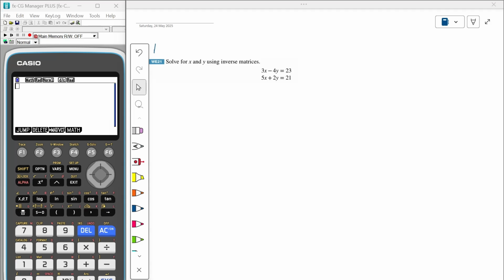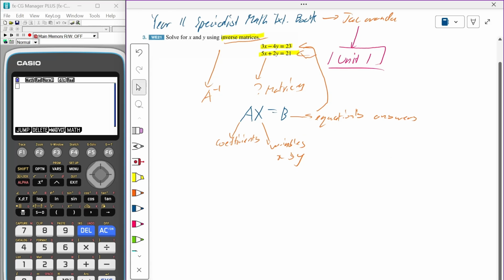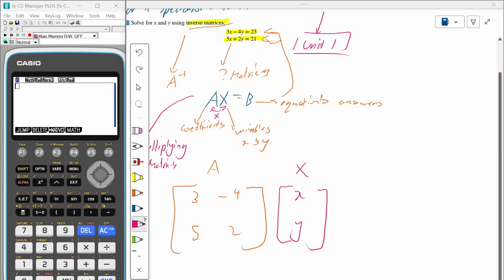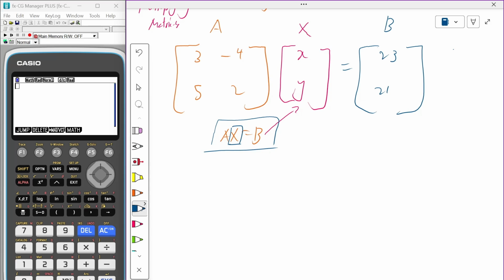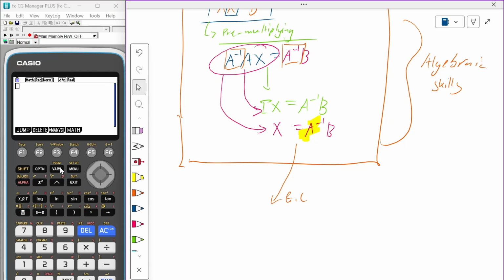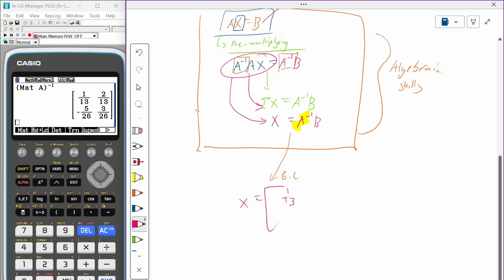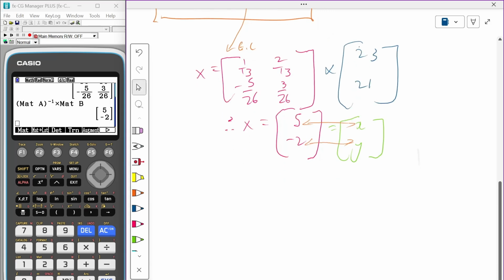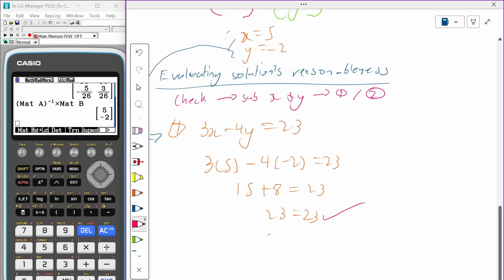Solving Simultaneous Equations Using Matrices [QCAA] (Year 11 Specialist Math)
🧠📘 Solving Simultaneous Equations Using Matrices – Year 11 Specialist Maths (Unit 1)

Need help with matrices?  In this video, we break down how to solve simultaneous equations using matrices – a key skill in Unit 1: Matrices for QCAA Specialist Maths.

You’ll learn how to:
🔹 Write equations in matrix form (AX = B)
🔹 Find the inverse of a matrix (A⁻¹) using the Casio Graphics Calculator
🔹 Solve for unknowns using X = A⁻¹B
🔹 Double-check your answers ✅(Evaluating the Solution's Reasonableness)

📚 Need more support? I offer tutoring through Superprof — and your first lesson is free!
🎯 You can find the tutoring link on my channel's “About” section or in the links on my banner.
👋 Want to learn more about me or see what else I’m working on?
🔗 My LinkedIn is also linked through my channel page.